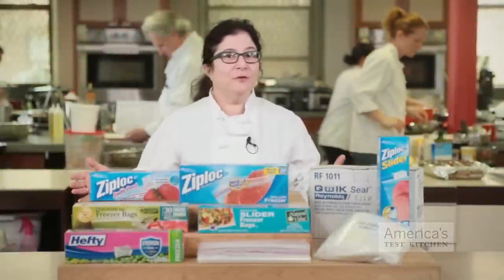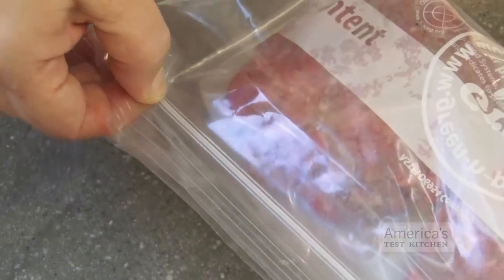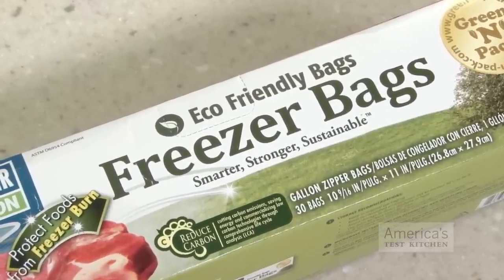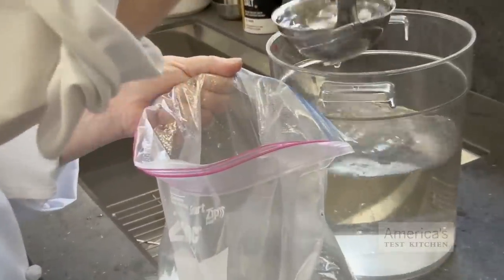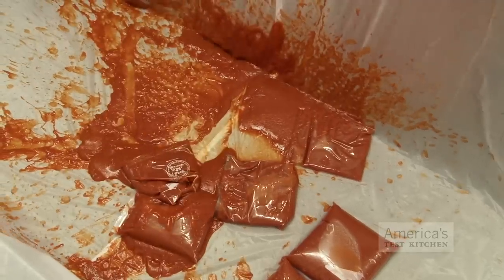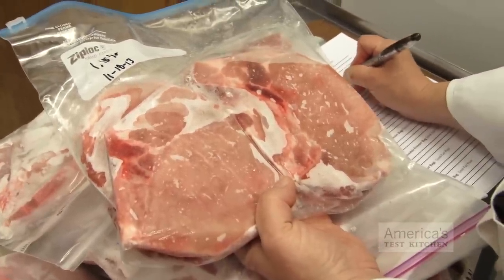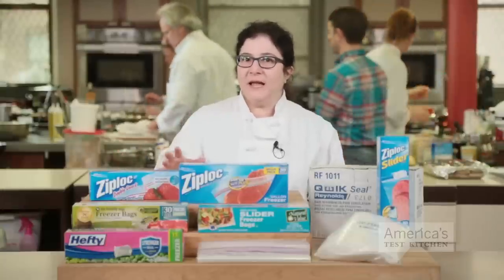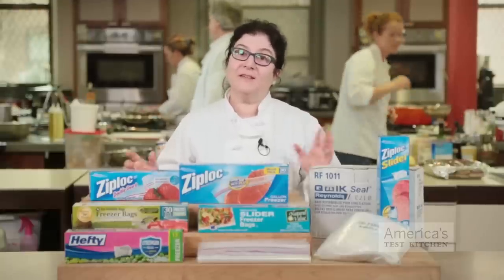Equipment Review: Best Plastic Food Storage Freezer Bags & Our Testing Winner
Crummy plastic food storage bags leak, rip, and are tricky to seal. We wanted a strong, leakproof bag that would close securely without a fuss and keep food fresher longer. Watch video to see the lengths we went to find the best bag for our buck.

We tested 8 gallon-size freezer bags to find the best one:
Elkay Plastics Ziplock Heavy Weight Freezer Bag
Ziploc Brand Freezer Bags with Easy Open Tabs
Green’N’Pack Food Storage Freezer Gallon Bags
Diversey, Inc. Ziploc Commercial Resealable Gallon Freezer Bags
Hefty Slider Bag, Gallon Freezer
Ziploc Brand Gallon Freezer Slider Bags
Natural Value Slider Gallon Freezer Bags
Ziploc Brand Double Guard Double Layer Gallon Freezer Bags